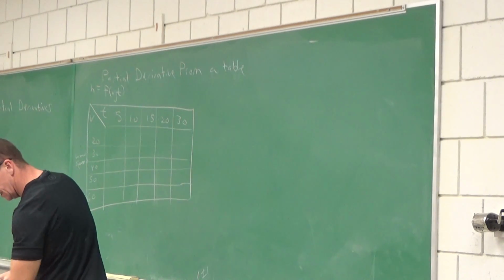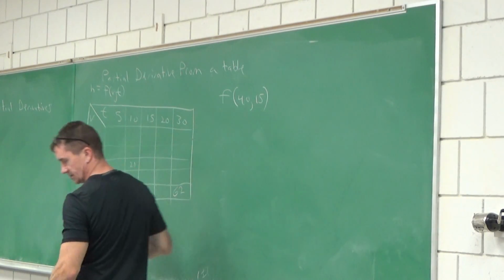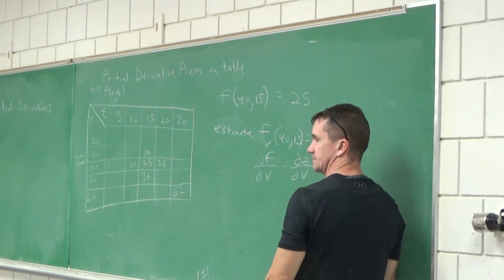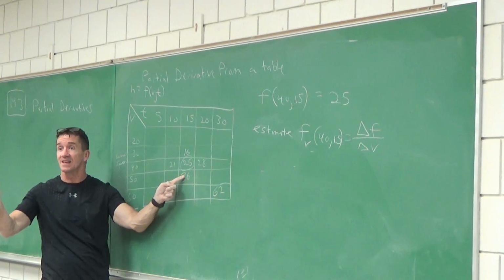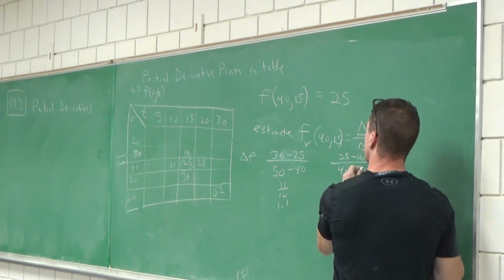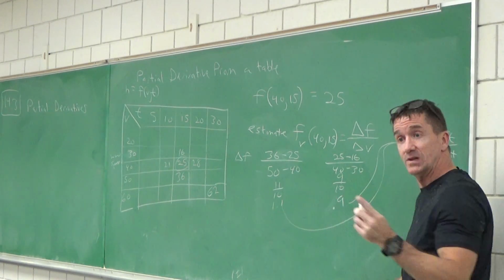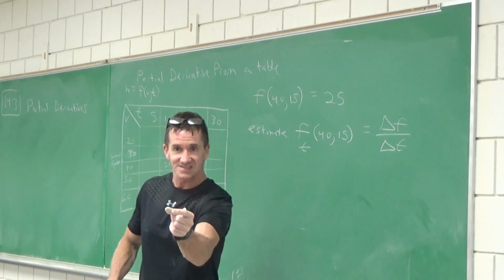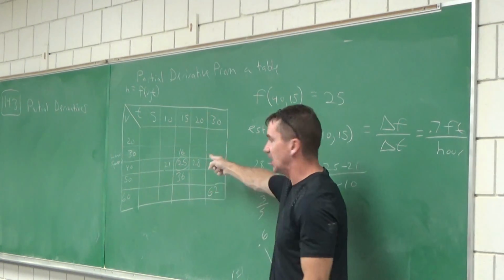Pt.5 Lec #6 Calc 3 00388